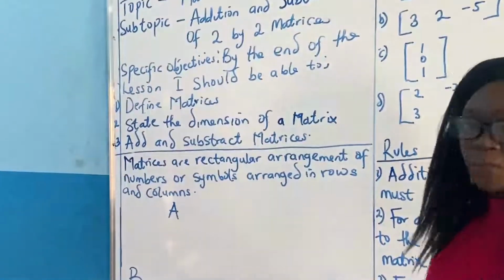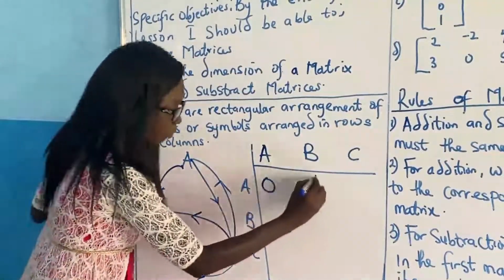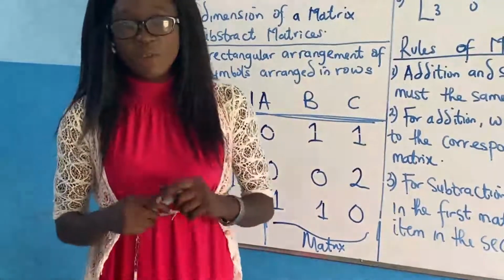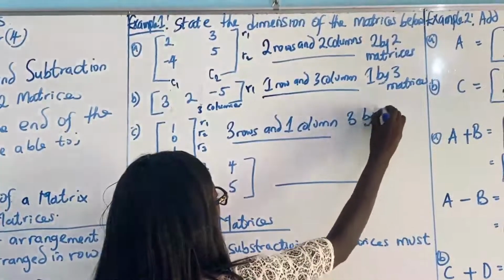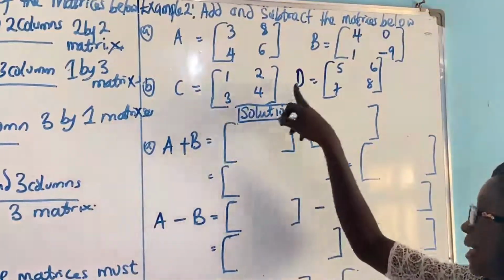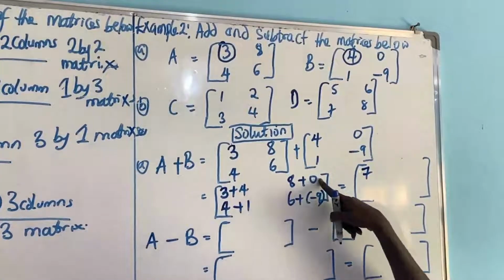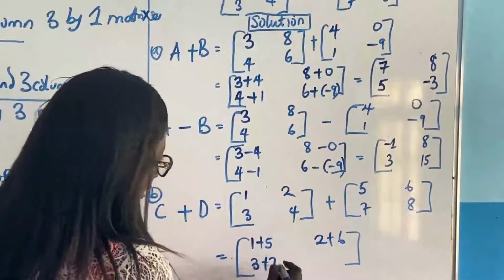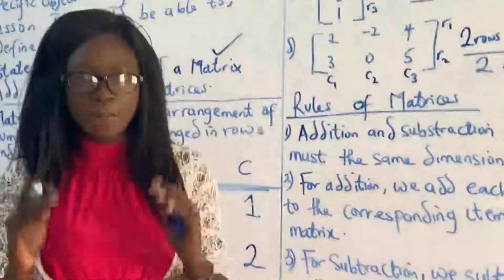Basic 4 Mathematics Wk 3